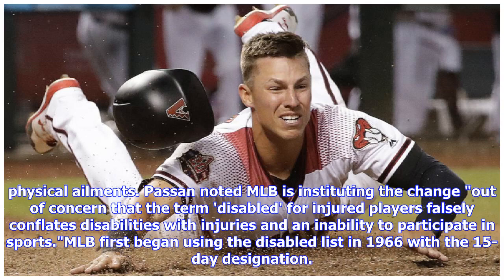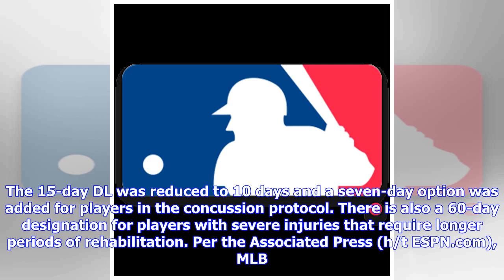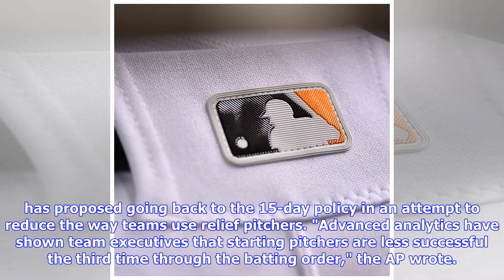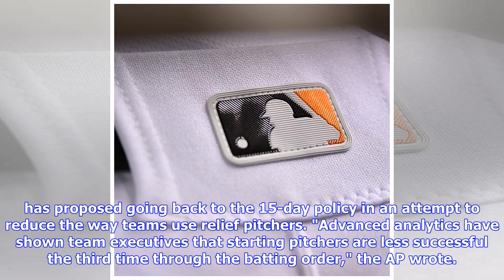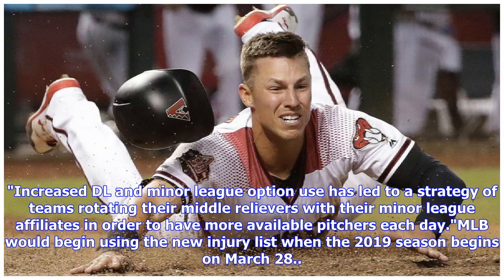MLB Reportedly Changing Disabled List into 'Injured List'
Mark Brown/Getty ImagesMajor League Baseball is reportedly changing the name of the disabled list 53 years after it was first adopted. Per ESPN.com's Jeff Passan, MLB will use the term "injured list" as the designation for players who are forced to miss time due to physical ailments. Passan noted MLB is instituting the change "out of concern that the term 'disabled' for injured players falsely conflates disabilities with injuries and an inability to participate in sports."MLB first began using t...